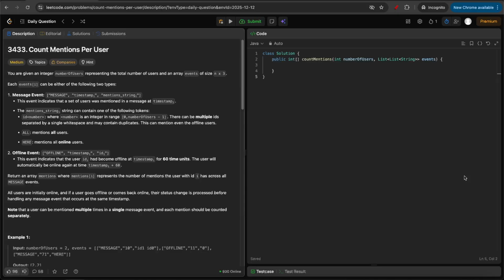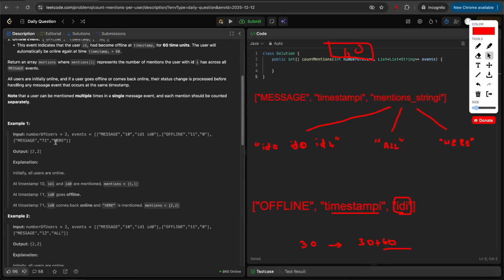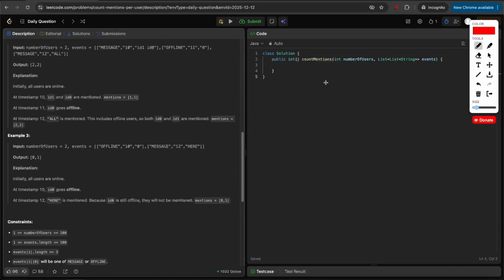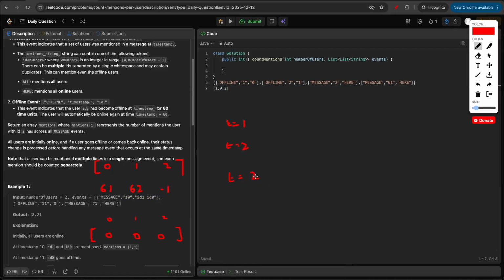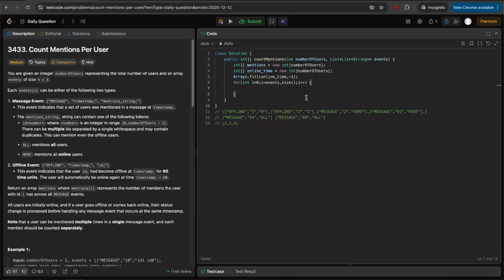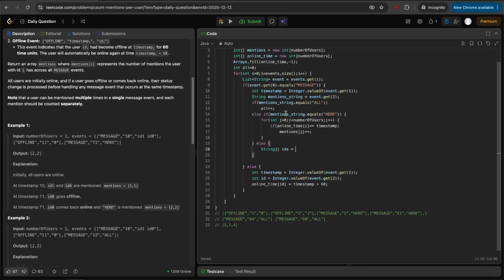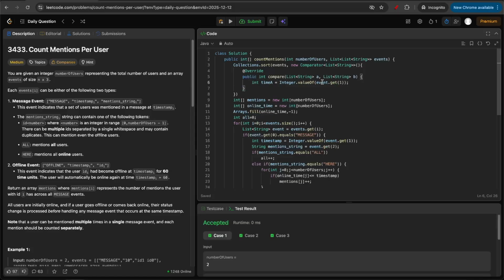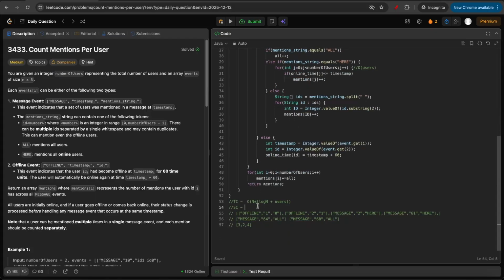LeetCode Daily 3433 | Count Mentions Per User | Medium | Solution Walkthrough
LeetCode Daily Problem 3433 – Count Mentions Per User (Medium) | Daily Dose of LeetCode

Time complexity - O(N*(logN + users))
Space Complexity - O(users)

Video Chapters -
00:00 - Problem Statement
10:08 - Approach
15:41 - Code
27:05 - Time and Space Complexity